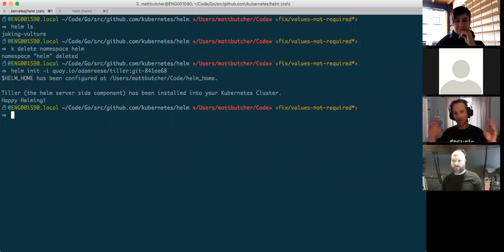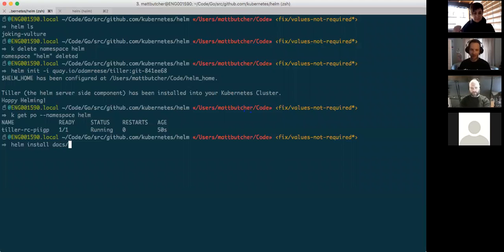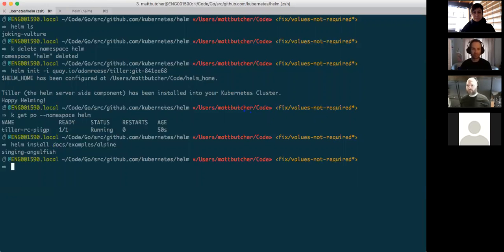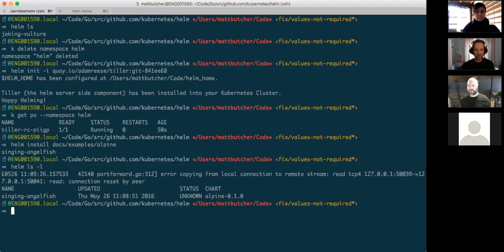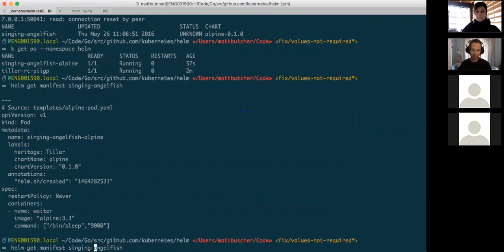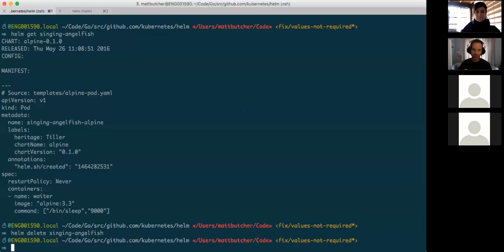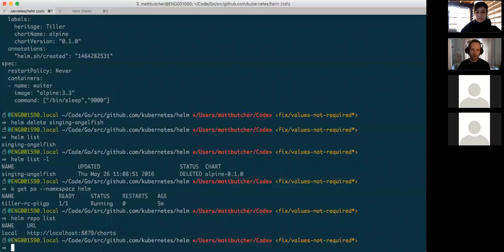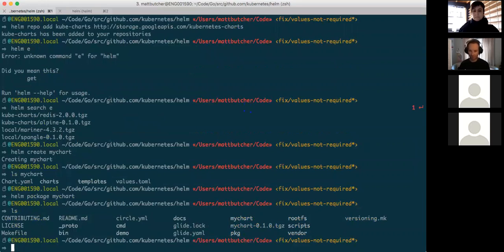Kubernetes Community Meeting 20160526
Helm demo, why does Deis contribute,  1.3 release watch,  core API inclusion criteria proposal,  merge queue optimizations.